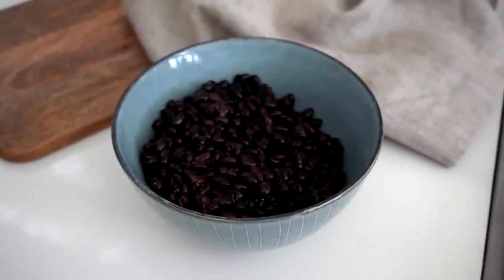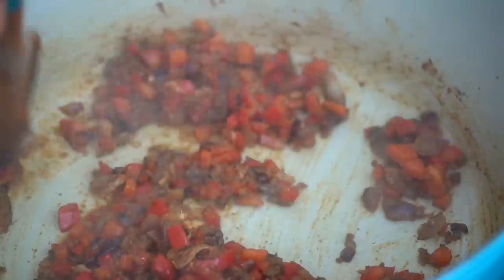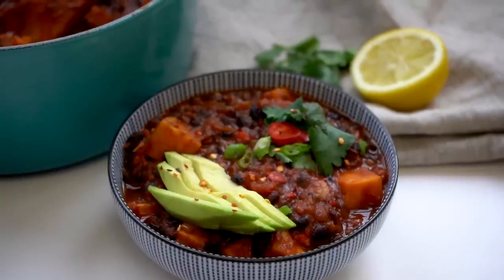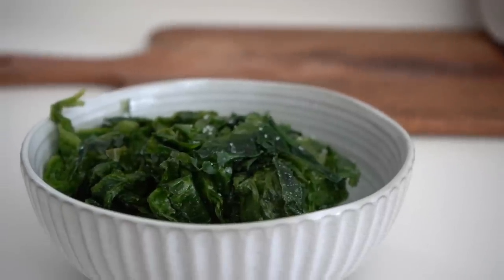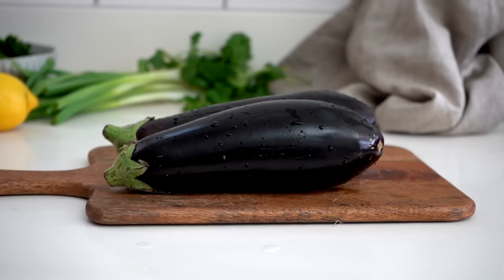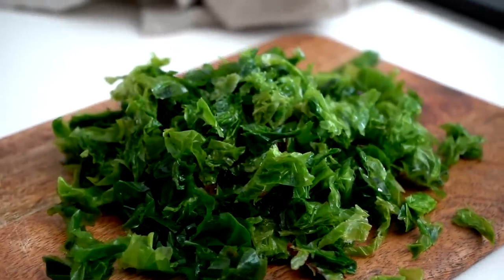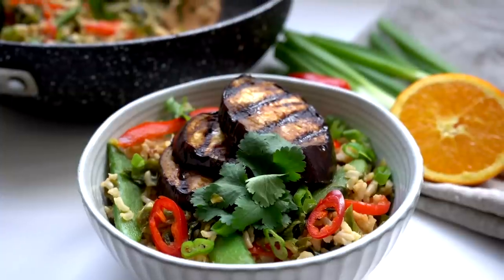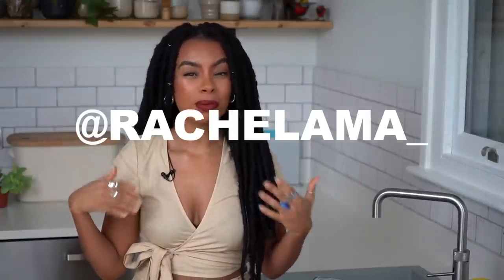EASY IRON RICH VEGAN MEALS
Super simple vegan meals with Iron in mind. One with a good source of Iron and one incredibly high in iron! Let me know if you want more Iron recipes. Hope you enjoy them!

PRE ORDER MY COOK BOOK! Over 100 of my Vegan Recipes!
If you pre-order the book now, we'll send you an Ebook with 7 recipes to get started before the cookbook is out! Follow the instructions to make sure you get your copy of the ebook!

How to get your ebook:

1. Pre-order the book

(email confirmation from retailer)

3. Then we will email you the Ebook!

Sweet Potato + Black Beans
1 red onion
4 cloves of garlic
1 red pepper
2 tsp ground coriander
2 tsp ground cumin
2 tsp paprika
1 tsp maple - optional
1 tbsp tomato puree
2 large tbsp raw cacao
800g chopped tomatoes
800g black beans
200ml vegetable stock
Salt and black pepper to taste
Coriander
Fresh Lemon
Spring onions

Vegetable Rice
1 cup of brown rice
200g sugarsnap
1 red pepper
1 chilli pepper
4 spring onions
1 large thumb of ginger
4 cloves of garlic
50-100g fresh edible seaweed

Aubergines
¼ cup soy sauce (or coconut aminos)
2-3 tbsp maple syrup
1 tbsp rice wine vinegar
1/2 juice from one orange
1 teaspoon cornstarch
1 tablespoon water